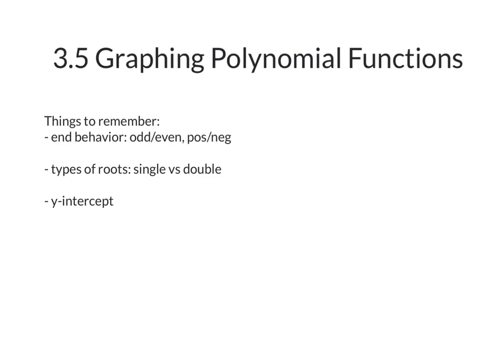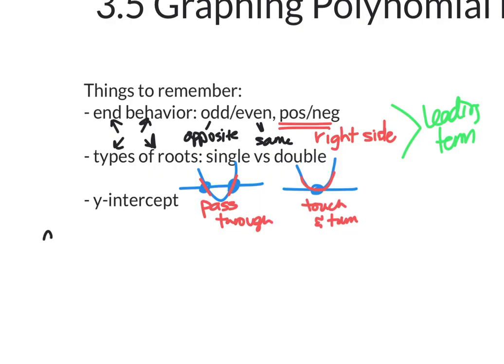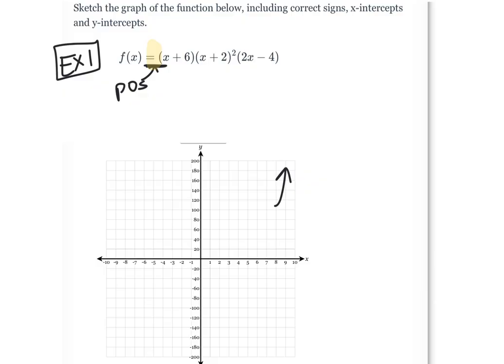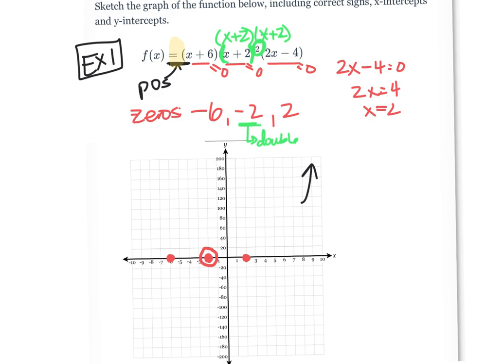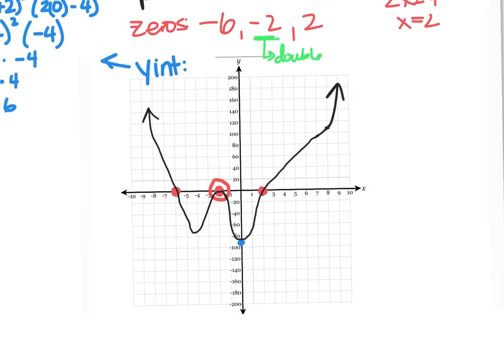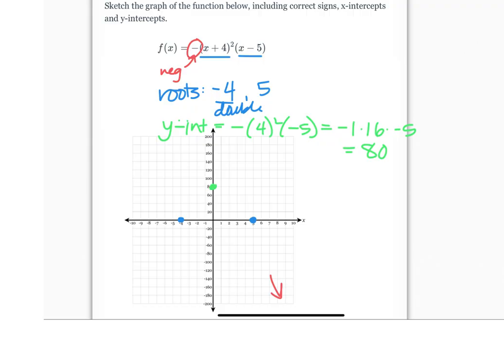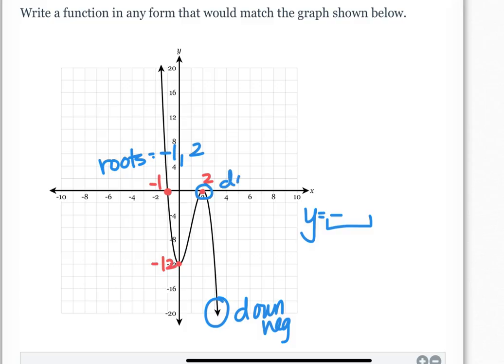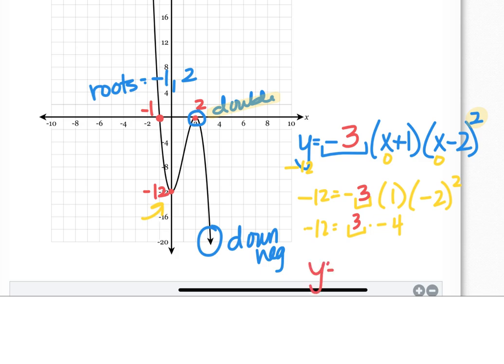3.5 Graphing Polynomials alg2 savvas